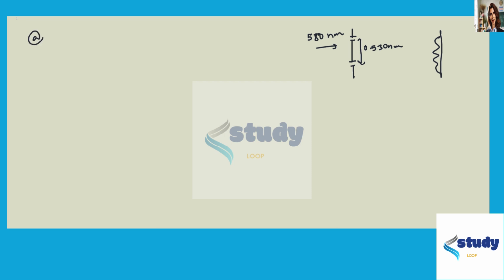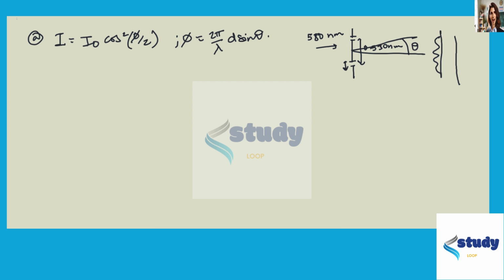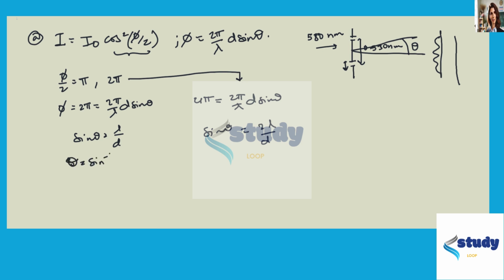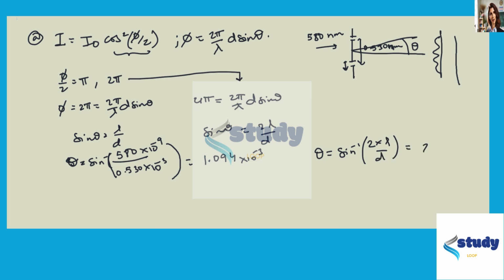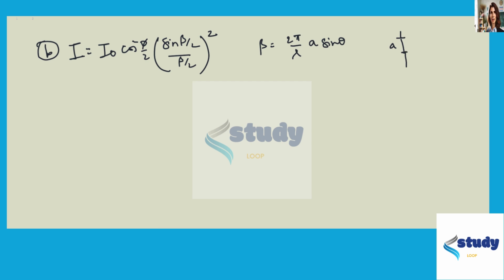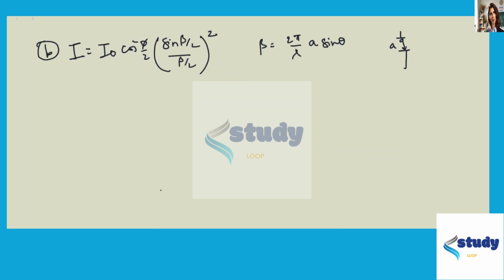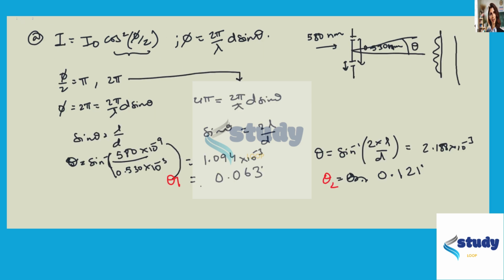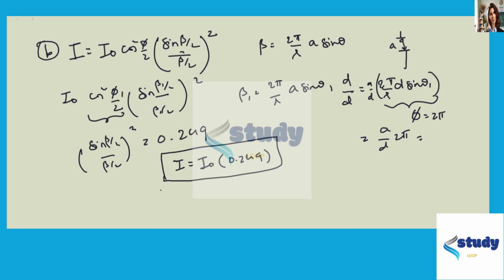[Physics] An interference pattern is produced by light of wavelength 580 nm from a distant source i